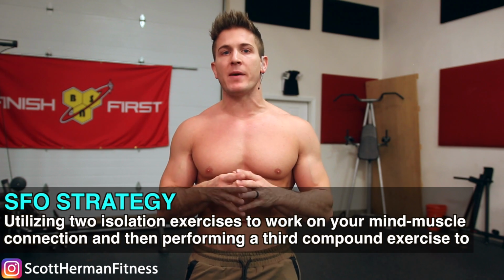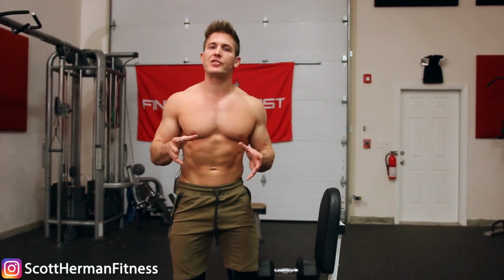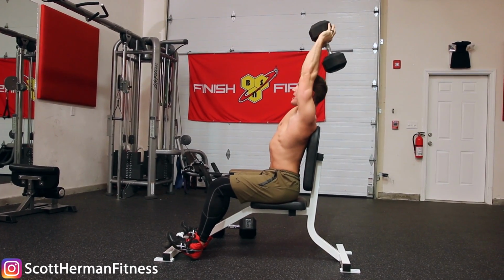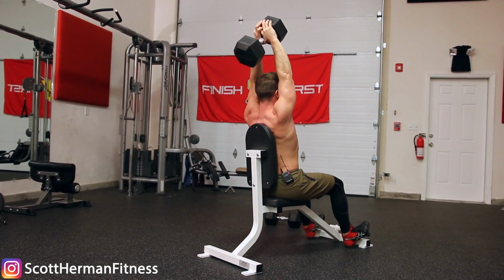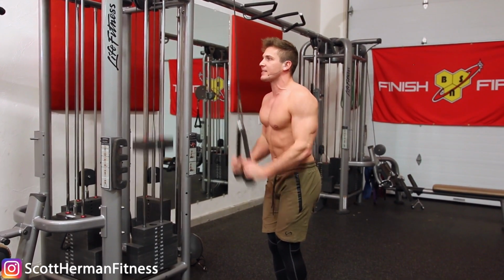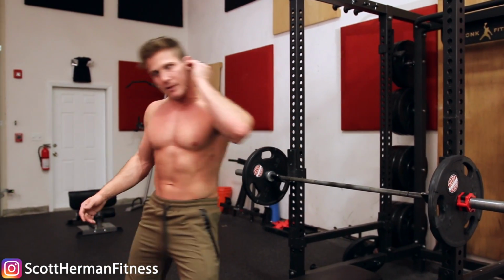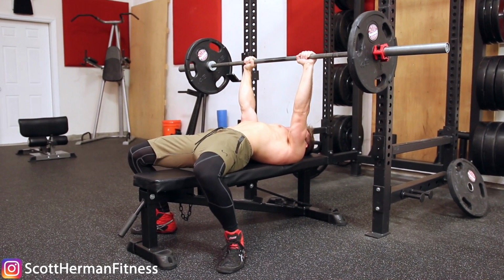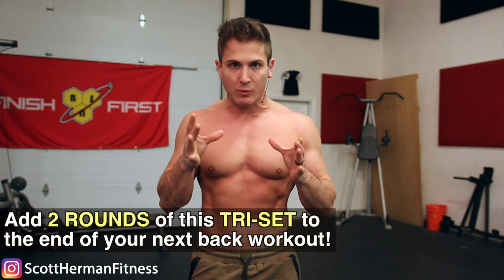3 Triceps Exercises For Skinny Guys / HARDGAINERS! (TRICEP WORKOUT FOR MASS)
(0:17)- All Hardgainer Videos

(8:38)- Close-Grip Bench Press VS. Dips

Today we’ll be covering the next muscle group in my STRETCH, FLEX, OVERLOAD SERIES and this time it’s TRICEPS! If you missed any of the muscle groups we’ve covered already like chest, back, shoulders & biceps, I will post the link to the entire playlist HERE. Remember, although this is an advanced training technique specifically designed to help you hardgainers build more muscle, but if you’re not a hardgainer you can still utilize this technique, and I will explain how at the end of the article.

The strategy behind stretch/flex/overload is simply utilizing 2 isolation exercises to work on your mind-muscle connection and then performing a 3rd compound exercise to completely annihilate the muscle group you’re trying to target to spark some serious growth. The first exercise, the Powerbomb, will place the majority of the resistance during the negative, when the triceps are fully stretched. The second exercise, the Rope Pushdown, will place the most resistance on the triceps when they are fully flexed. And then to OVRLOAD your triceps you’re going to do weighted dips or the Close-Grip Bench Press to completely destroy them with maximum weight.

As for the routine specifics, you’re going to perform 8 – 10 reps per exercise and complete 4 rounds of all three movements, ONLY resting 60 – 90 seconds after you complete 1 round of all three exercises. Remember it’s a TRISET, so there is no rest between exercises and you are going to complete 4 TOTAL ROUNDS.

Warm-Up
Before you get started with this routine, I recommend you do some sort of elbow and shoulder warm-up. You’re not going to be putting your elbows in a compromised position, but some people do experience elbow pain while extending their arms on exercises like the Powerbomb or the Pushdown. All you have to do for your shoulders is a few sets of 12 – 15 reps of shoulder breakers, and before you start each exercise, perform a light set of each movement for 15 – 20 reps. That should be enough to get the blood going and loosen up the tendons and ligaments in your elbow joints. Now, let’s go over the routine.

Stretch: PowerBomb (Overhead Dumbbell Tricep Extension)
You’re going to utilize this exercise to focus on the stretch portion of the movement. When doing a powerbomb, you’re going to do it seated, and the reason for that is you’re not really trying to target your core at all. If you were to do the exercise standing up, you would have to flex your glutes and flex your core in order to be able to stabilize and lift the weight. Your focus here should be really feeling the stretch during the negative portion of the movement. By doing these seated, even though you’ll still have to flex your core, you take a lot of it out of the equation and that means you can funnel as much energy into your arms as possible to really focus on that negative.

Proper form for this exercise is going to see you seated, holding the weight above your head. Try to keep your wrists as straight as possible, and then as you bring the dumbbell down, control it all the way down as far as your arms can go. Really focus on that stretch by holding it for a second, come back to the top, and repeat for reps. If you didn’t warm-up before you started this exercise, going all the way down may hurt your elbows, so make sure you do your warm-ups so that you CAN go all the way down with this movement to maximize the stretch at the bottom. Don’t waste your time with half reps. You do the most amount of muscle damage in the stretch portion of any movement.

Now there is a little trick I like to use when getting in and out of position to lift heavier dumbbells with this movement. With a 100lb dumbbell, for example, you can hold it with two hands, thrust it between your legs and then use the momentum to toss it up (controlled) onto your shoulder.